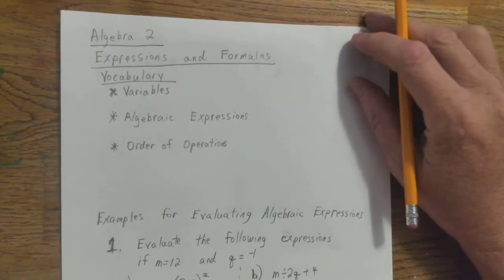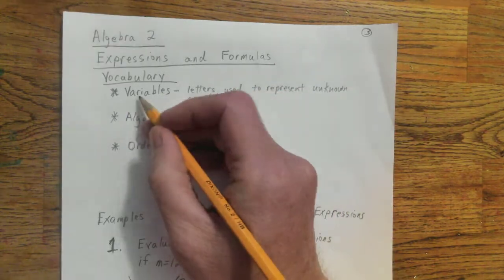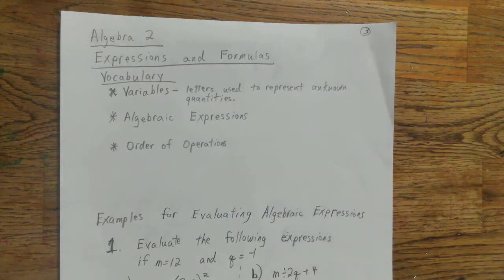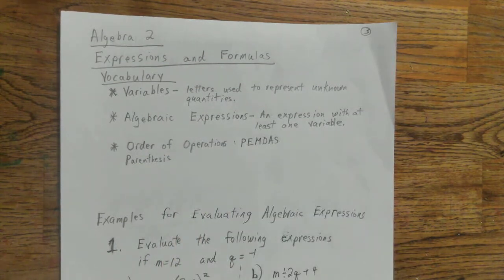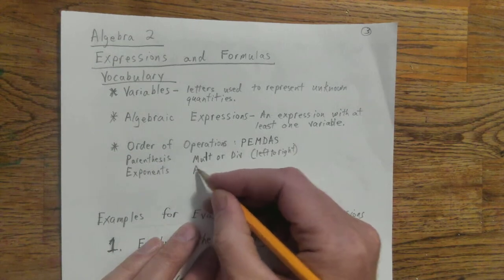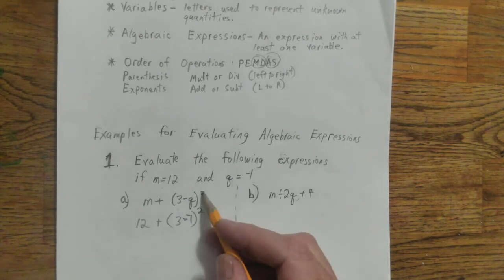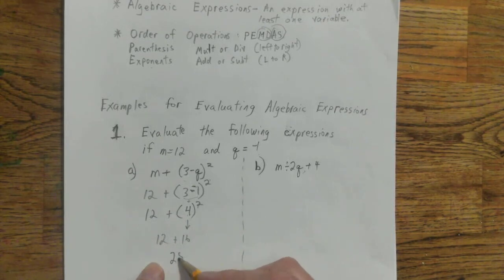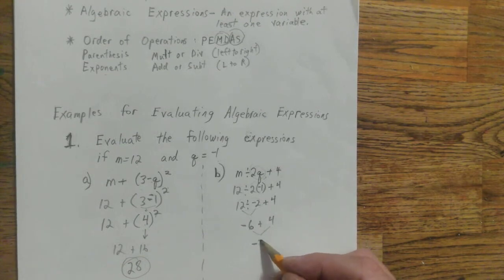Algebra 2; Expressions and Formulas; Notes and Example 1